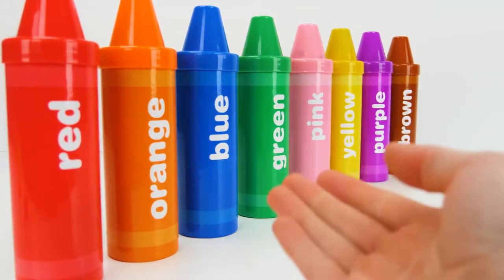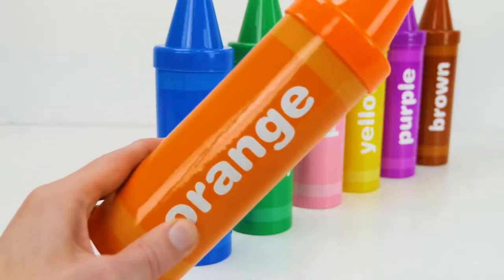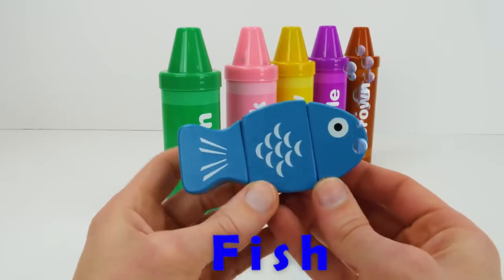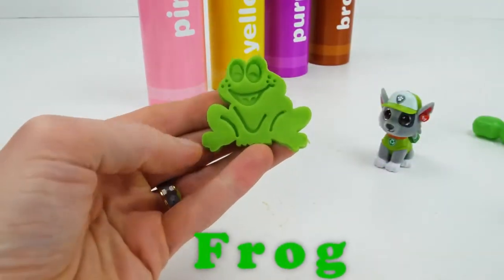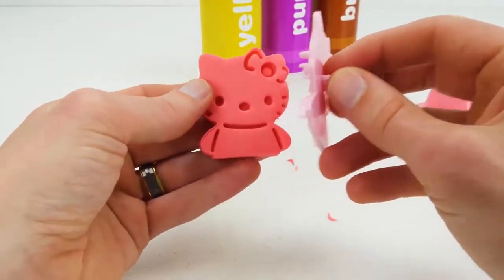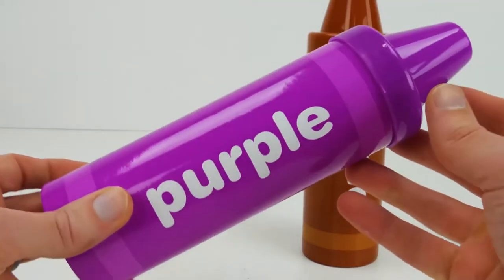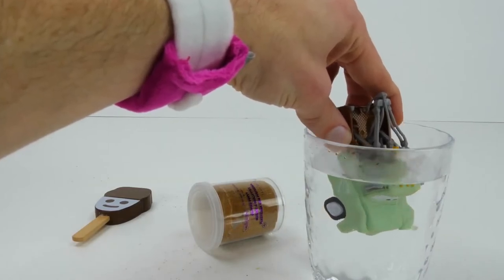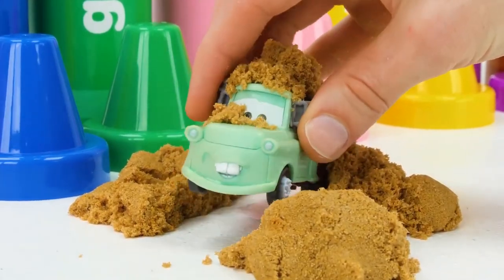LEARN COLORS ZION Kidz Network Nursery Rhymes and Kids Song Preschool Learning Videos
تعلم الألوان شبكة كيدز - الحضانة - أغاني الأطفال وأغاني الأطفال التعليمية
LEARN COLORS Kidz Network - نرسری -Rhymes اور بچوں کے گانے سیکھنے کے ویڈیوز
APRENDER COLORES Kidz Network - Nursery-Rhymes and Kids Song Learning Videos
RENKLERİ ÖĞREN Kidz Network - Kreş -Tekerlemeler ve Çocuk Şarkıları Öğrenme Videoları
УЗНАТЬ ЦВЕТА Kidz Network - Детские - Учебные видеоролики по песням и песням
DISCERE COLO COLUI CULTUM Kidz Network - molestie -Rhymes et Kids Song Learning Videos
जानें रंग किड्ज़ नेटवर्क - नर्सरी - राइम्स और किड्स सॉन्ग लर्निंग वीडियो
ΜΑΘΕΤΕ ΧΡΩΜΑΤΑ Kidz Network - Nursery -Rhymes and Kids Song Learning Videos
色を学ぶ
  KidzNetwork-保育園-童謡と童謡の学習ビデオ